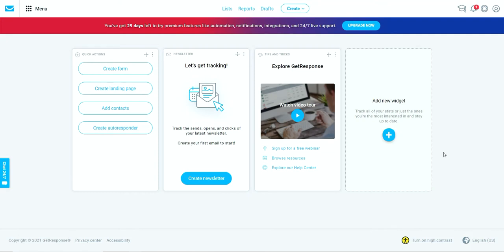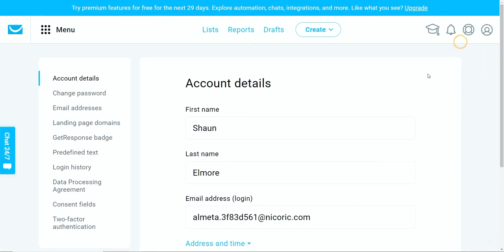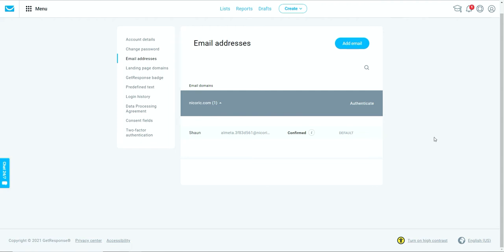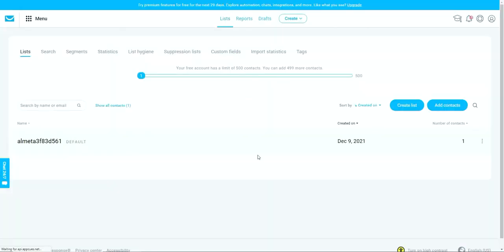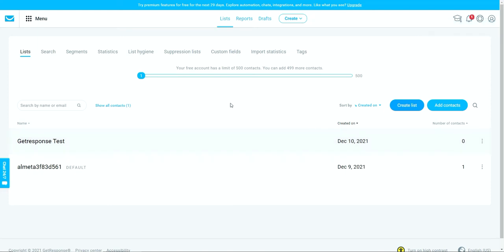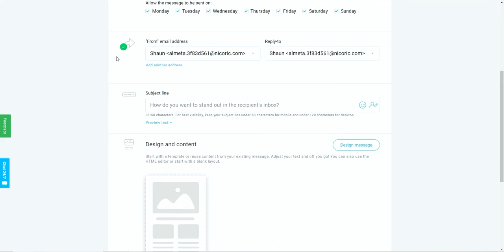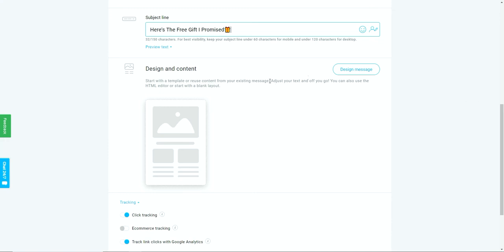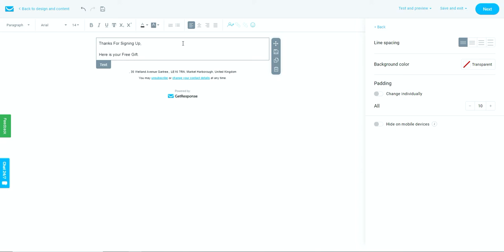GetResponse Autoresponder Setup Tutorial For Beginners - Easy to Implement